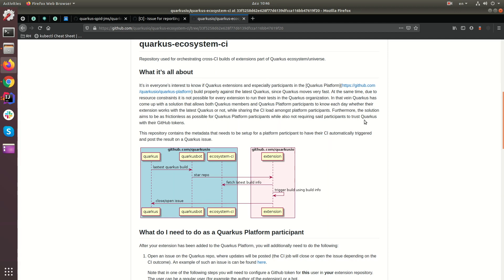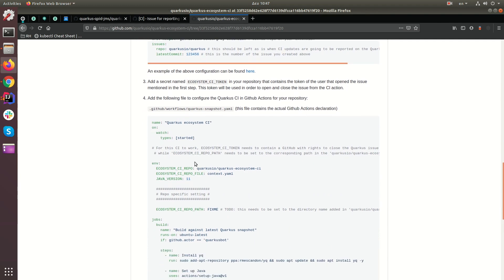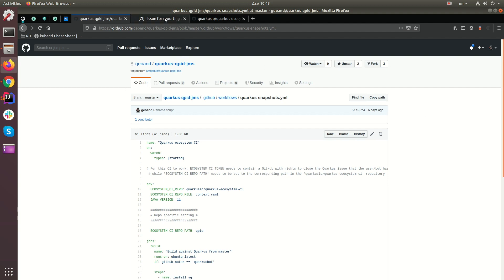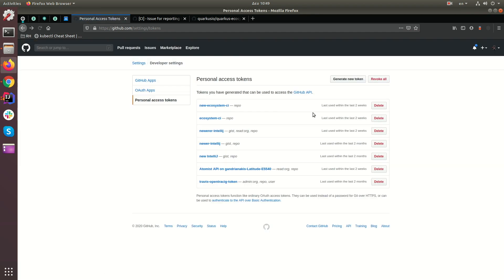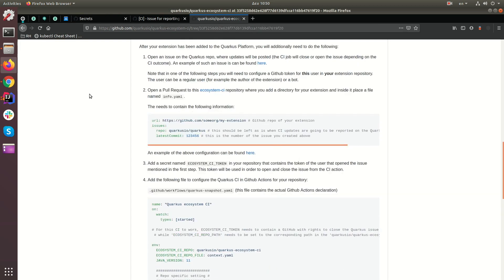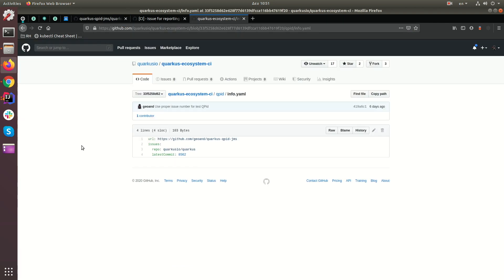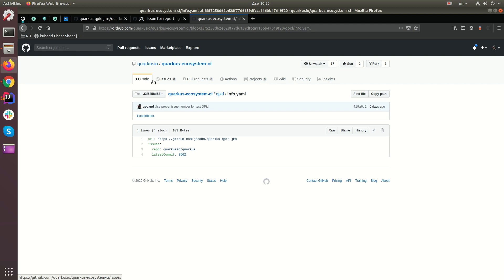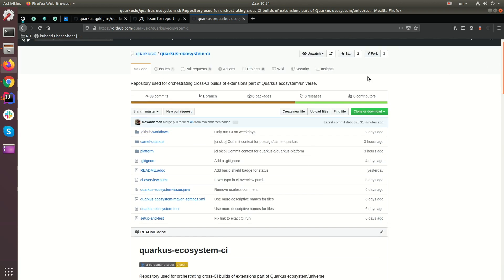How to set up and use the Quarkus ecosystem CI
In this Qtip, Georgios Andrianakis (@geoand86) shows how to set up and use the Quarkus ecosystem CI for you to test your extension against the latest Quarkus snapshot. If you are a Quarkus extension author, this Qtip is for you.